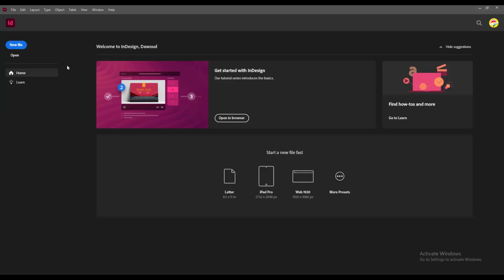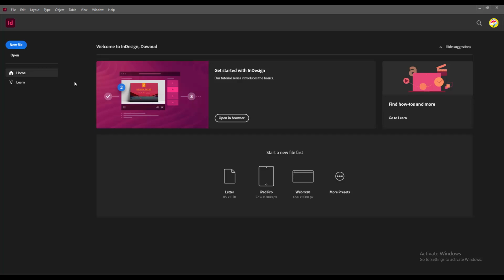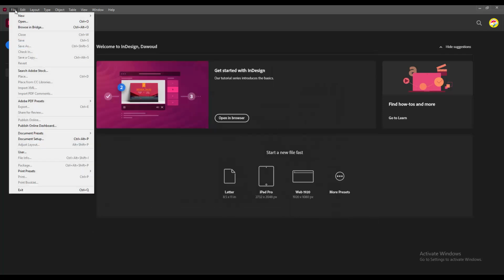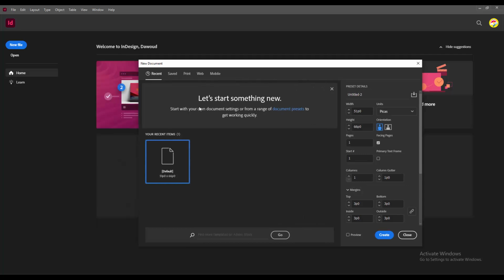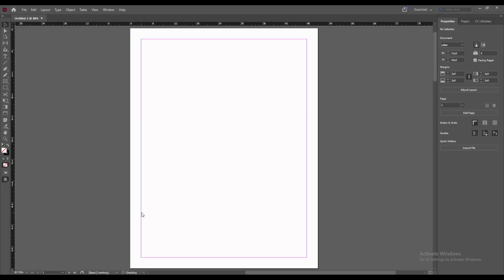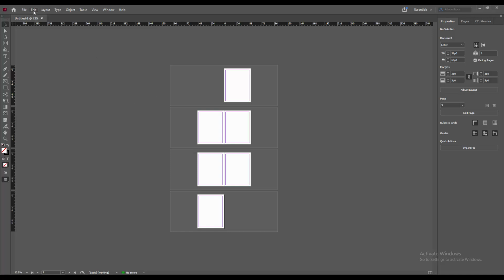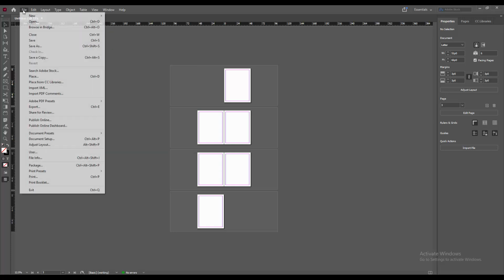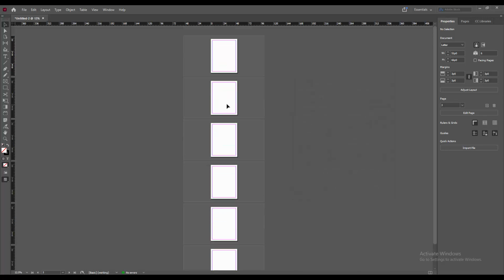How to create multiple pages document in adobe InDesign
Assalamu Walaikum,
In this video I will show you, How to create multiple pages document in adobe InDesign.  Let's get started.